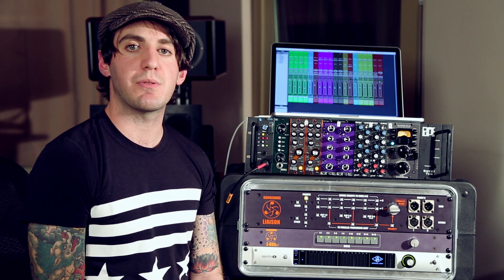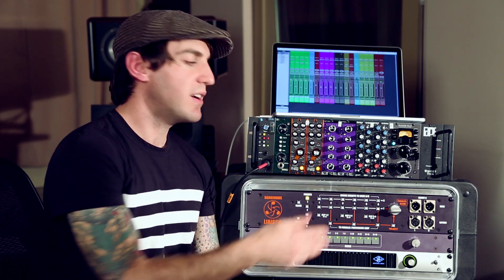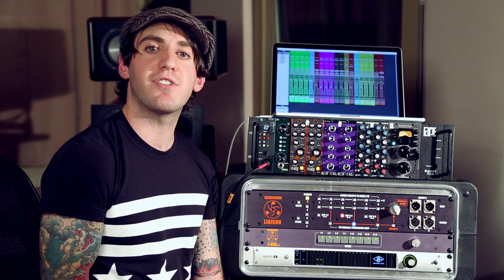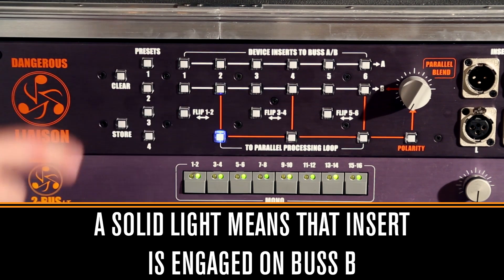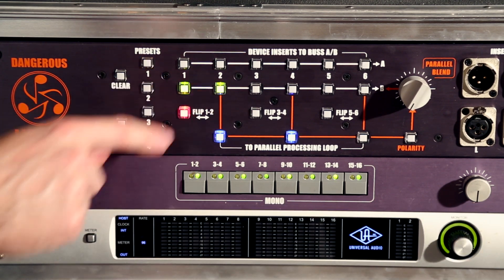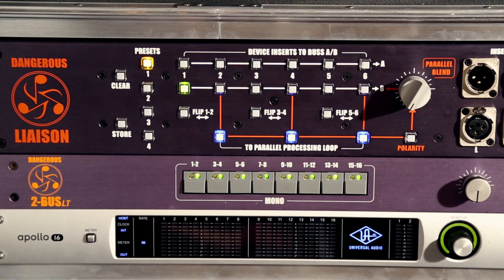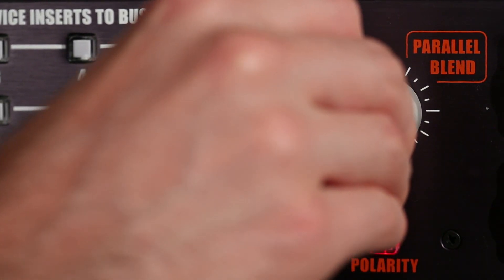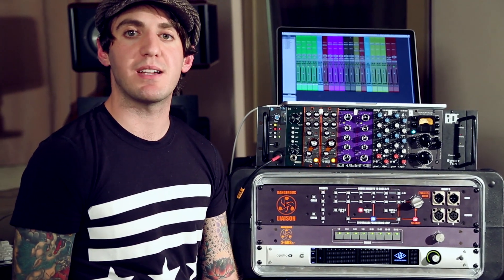Parallel Processing with the Liaison - Dangerous Music - Part 2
This is Part 2 of a video about Parallel Processing, and how to do it in the easiest way - the Dangerous Music Liaison.